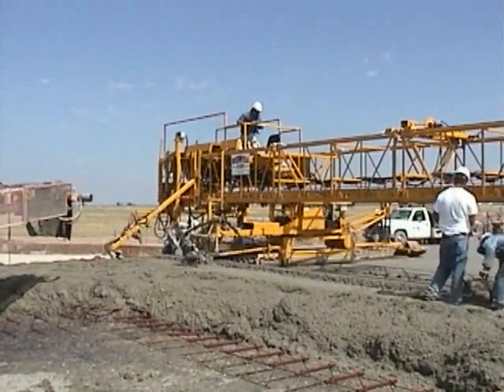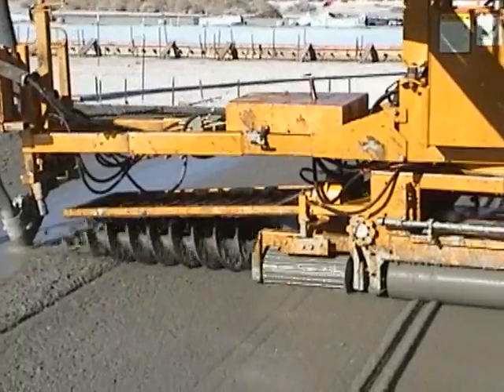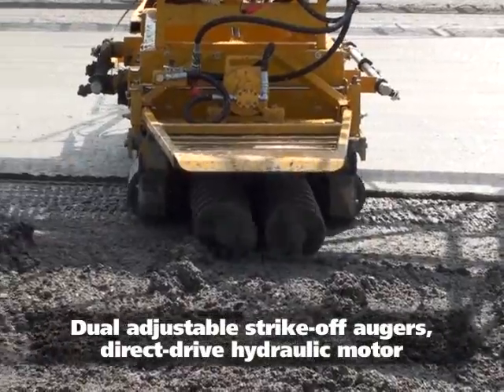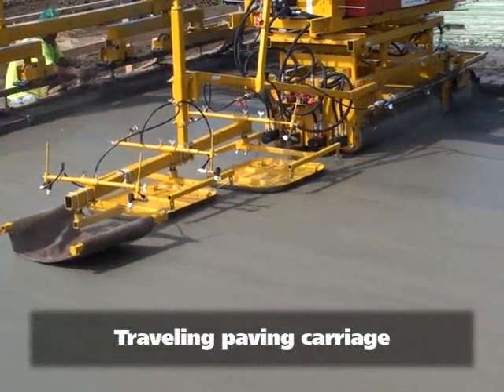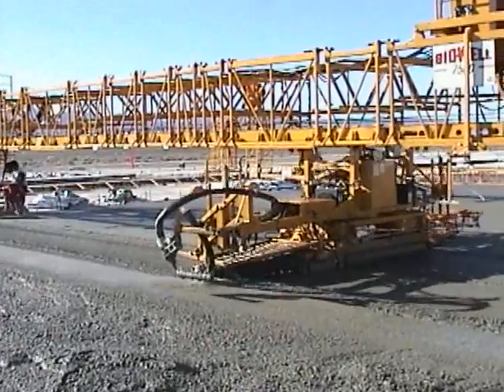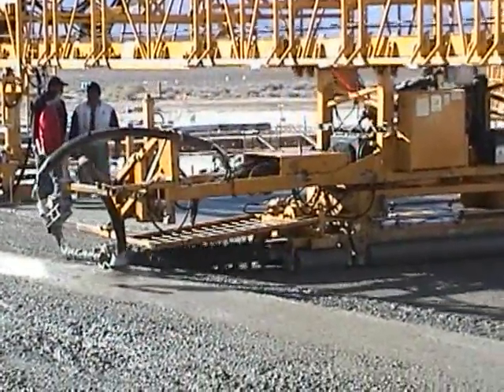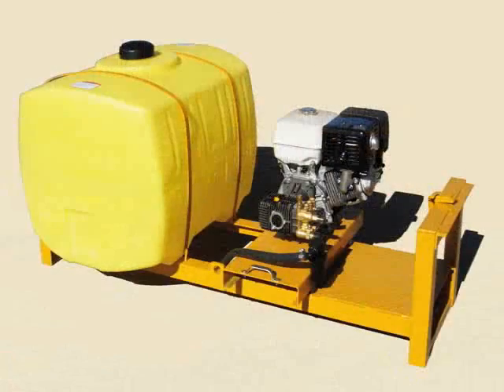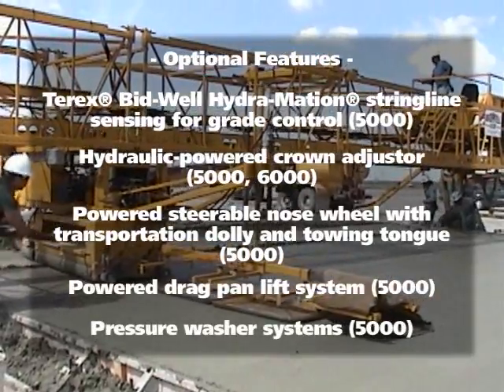Terex Bid Well Airport and Highway Pavers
Since 1961 Terex Bid-Well has been an industry leader in the development and manufacture of a complete line of versatile and specialized concrete paving machines for the heavy and highway construction market. The Terex Bid-Well full line of automatic concrete roller pavers include bridge deck pavers and overlay machines, airport, road and street pavers, concrete placers, texturing/curing machines, specialized paver/trimmer for slopes and canal paving, along with work bridges that meet any job requirement.

For more information on Terex Bid-Well concrete equipment visit us